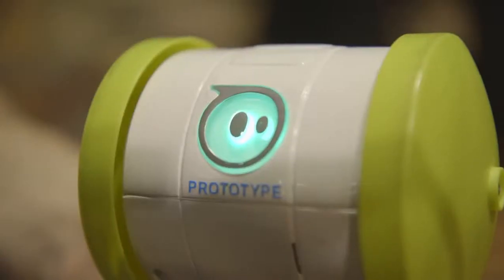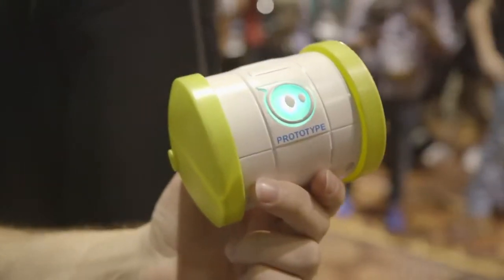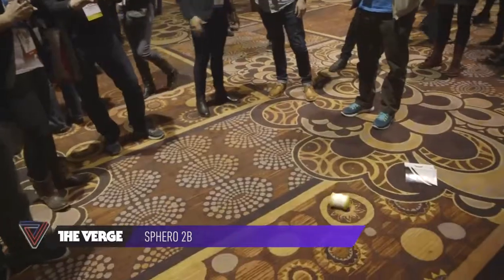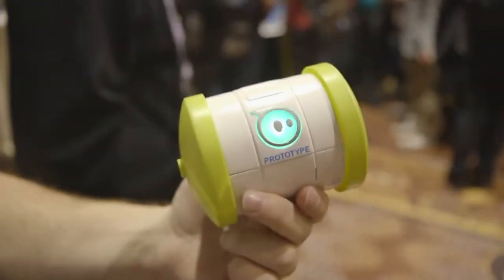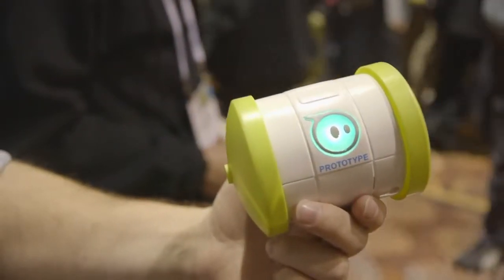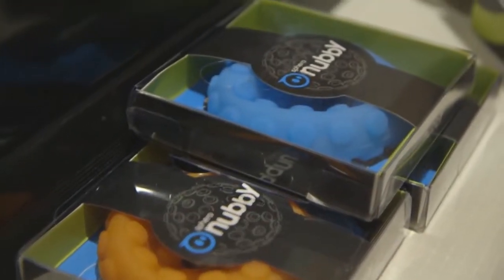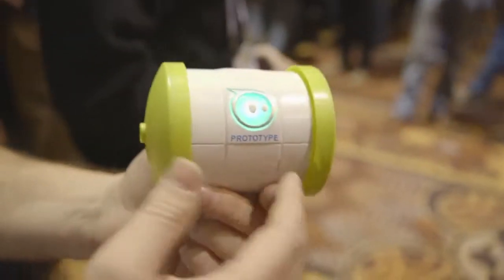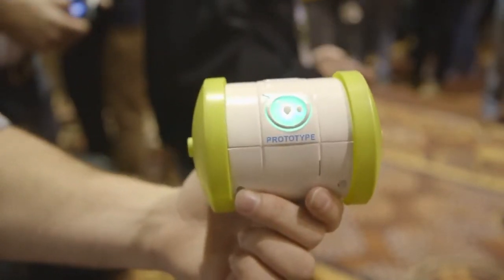Hands on with the Orbotix Sphero 2B